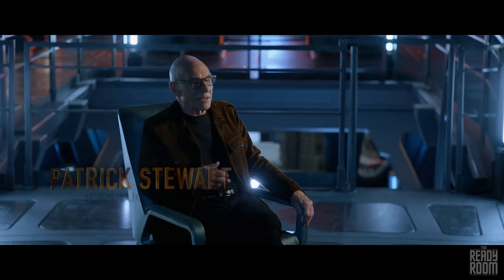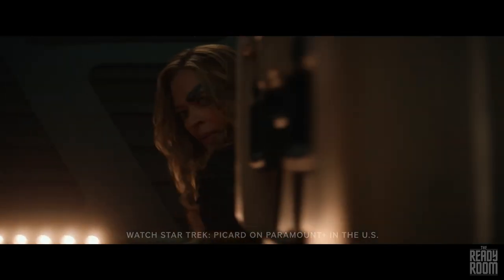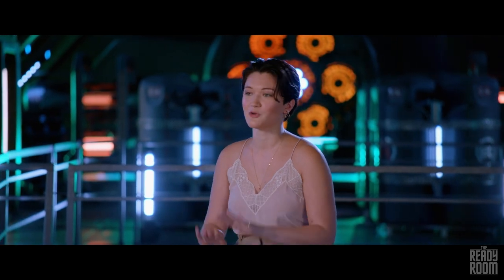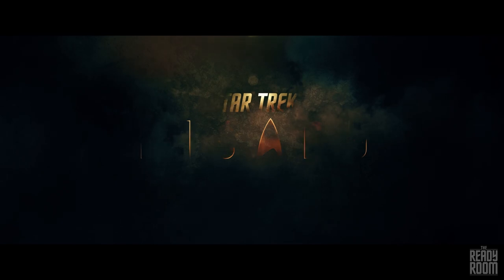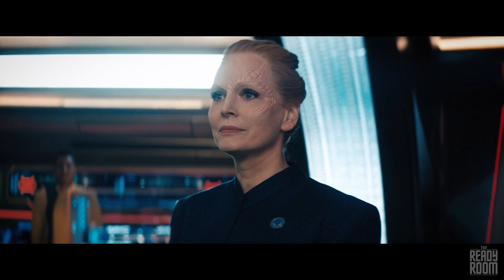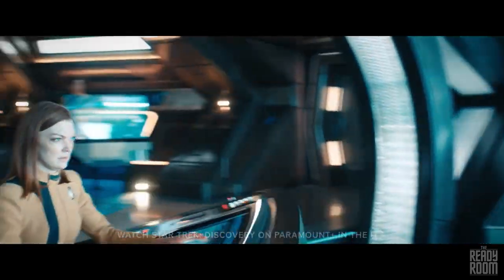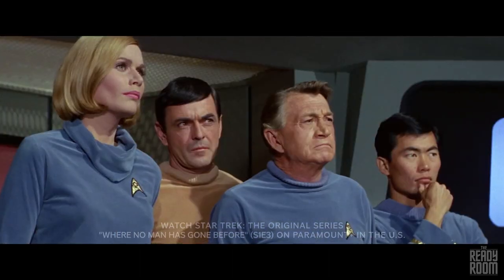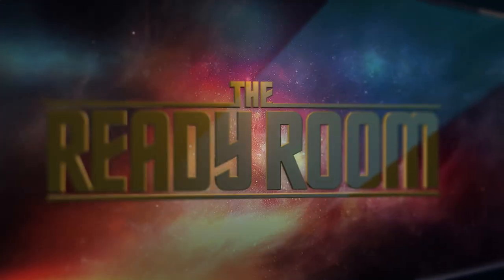The Ready Room | Creating Aliens With Star Trek: Discovery's Glenn Hetrick | Paramount+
This week, host Wil Wheaton (Star Trek: The Next Generation) is joined by Glenn Hetrick, Head of Makeup Effects, to offer an inside account of what it takes to add an all-new alien to Star Trek canon, including Oros in "The Galactic Barrier'' (Season 4, Episode 10). Plus, find out how aliens get updated for the 32nd century and get an exclusive look at the upcoming Season 2 premiere of Star Trek: Picard! Stream Season 4 of Star Trek: Discovery, exclusively in the U.S. on Paramount+.

Stream Season 4 of Star Trek: Discovery, exclusively in the U.S. on Paramount+.

Stream the Season 2 premiere of Star Trek: Picard on Thursday, Mar. 3, exclusively in the U.S. on Paramount+.

00:00 - Welcome To The Ready Room!
01:47 - Setting The Scene For Star Trek: Picard Season 2
06:15 - Interview With Glenn Hetrick
19:18 - Star Trek Trivia Question
19:33 - Times Trek Crossed The Galactic Barrier
23:39 - Trivia Question Answer
24:00 - Exclusive Clip From Next Week's Star Trek: Picard Season 2 Premiere

With Paramount+ you can stream over 30,000 episodes & movies from CBS, BET, Comedy Central, MTV, Nickelodeon, Smithsonian Channel & Paramount Pictures including exclusive originals plus live sports & news.

Don’t miss out on the Paramount+ Originals collection—including exclusive shows and movies you’ll only catch here—like Star Trek: Prodigy, The Challenge: All Stars, The Good Fight, Evil, Rugrats, iCarly, Why Women Kill, 60 Minutes+, and returning seasons of Star Trek: Picard.

Plus, you can count on Paramount+ for the most iconic movies and the latest in live sports and news with your local CBS station, CBSN, CBS Sports HQ and ET Live.